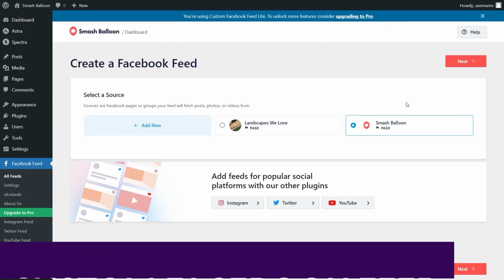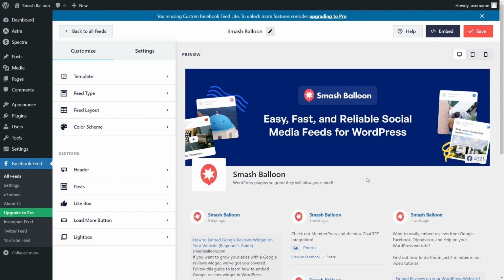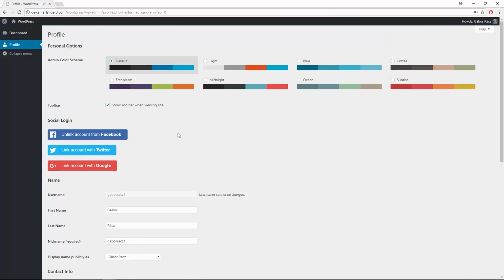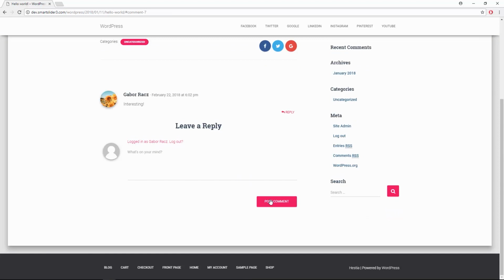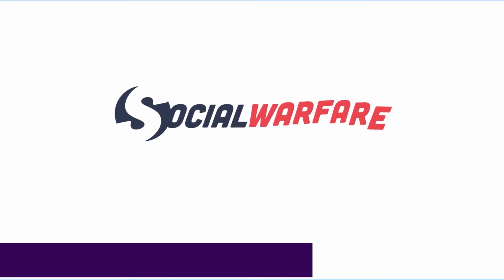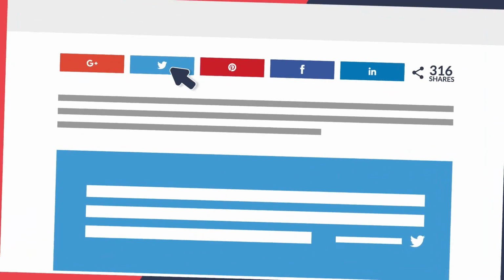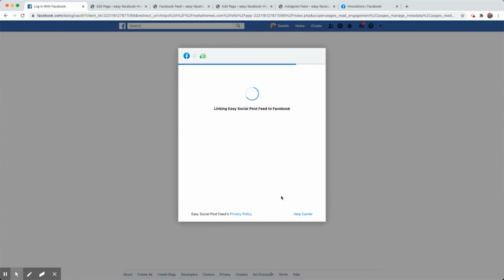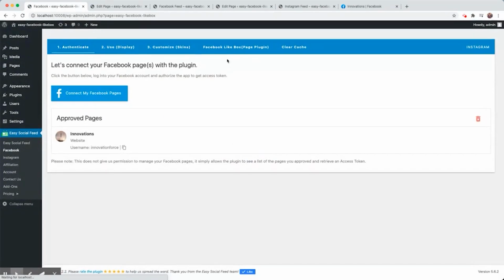5 Best WordPress Facebook Plugins in 2024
A Facebook plugin can be beneficial for website owners in several ways. It can allow users to easily share content on their Facebook profiles, leave comments using their Facebook accounts, and like or recommend content. Today we will cover the 5 Best WordPress Facebook Plugins in 2024!

Timestamps ⏰
0:00 Intro
0:18 Custom Facebook Feed
01:11 Nextend Social Login
01:53 10Web Social Post Feed
02:34 Social Warfare
03:22 Easy Social Post Feed